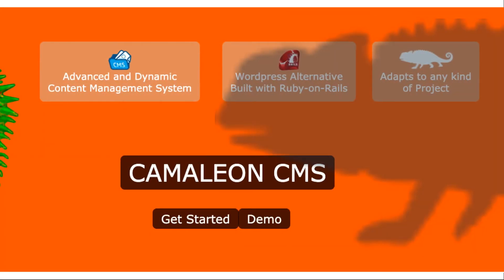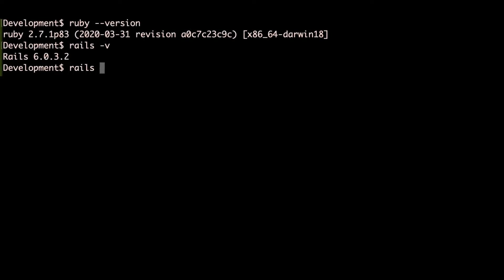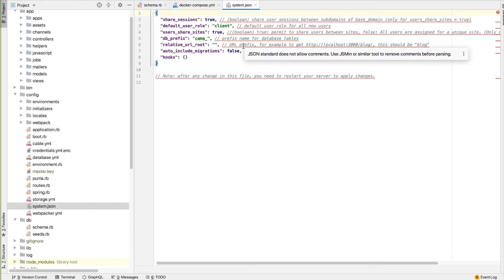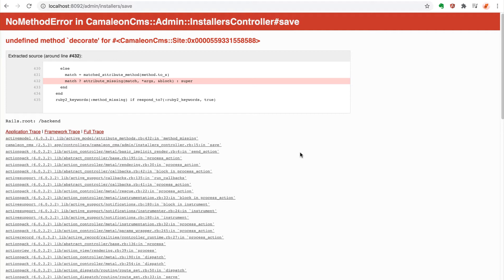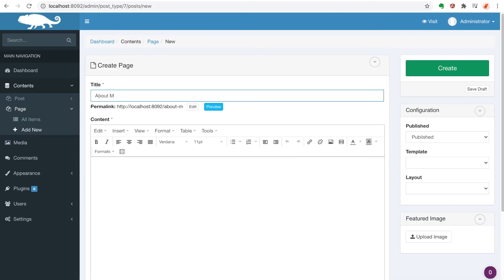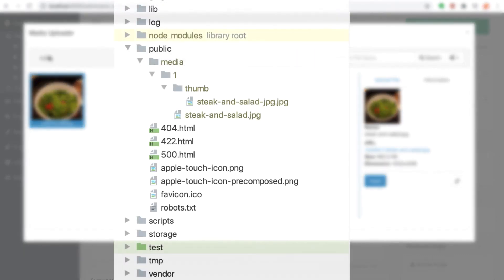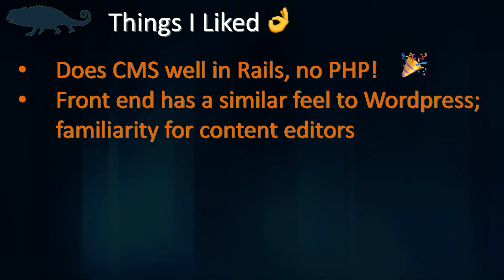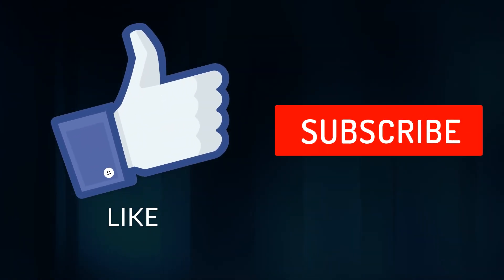Camaleon CMS for Ruby on Rails - Install and Getting Started Exploring Features!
Music attributions:
Tweaklab - Control